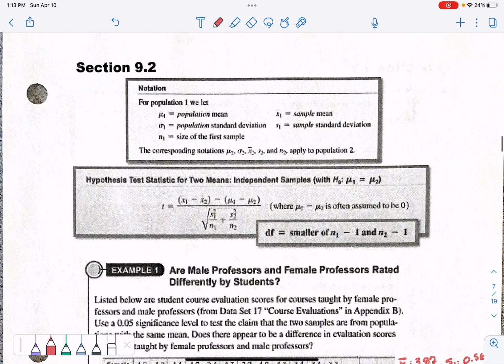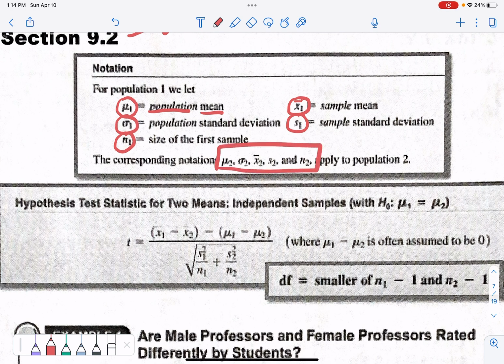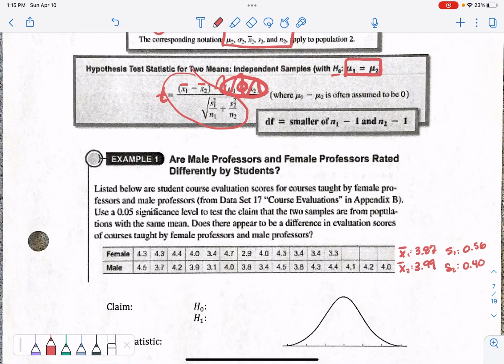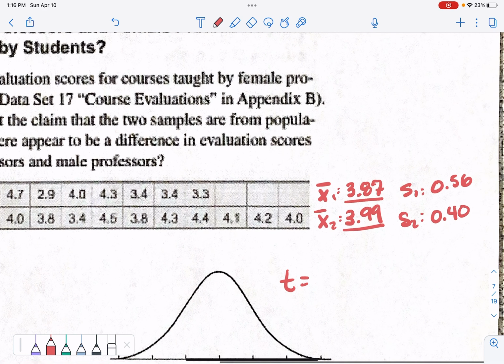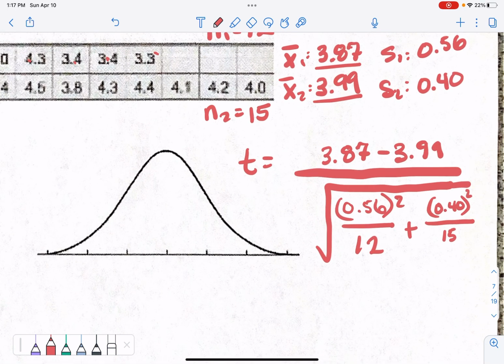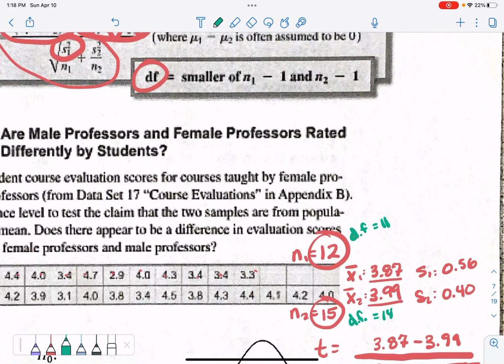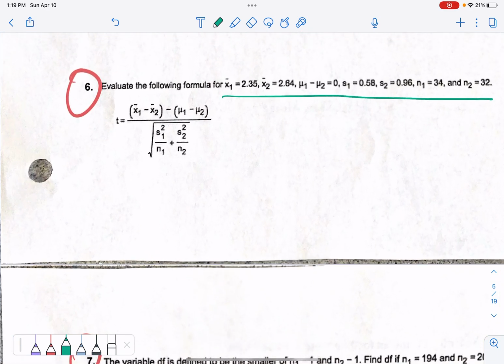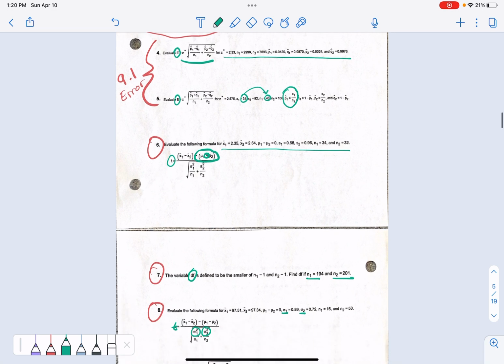Stats 9.2 Part A